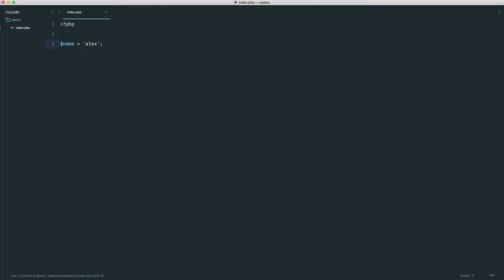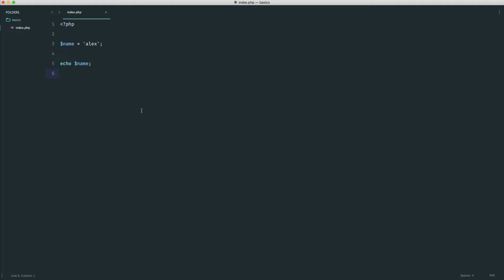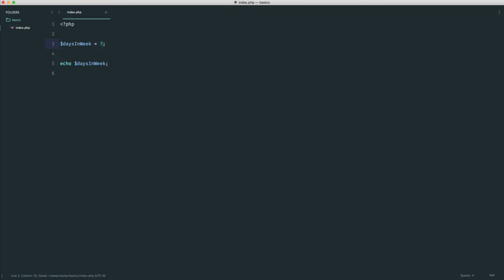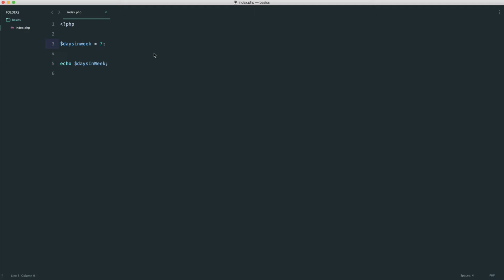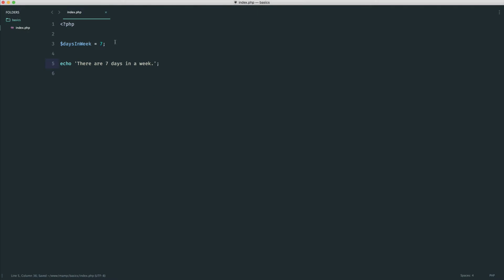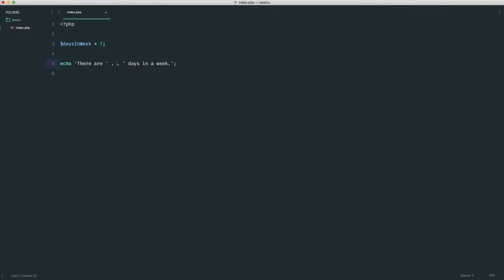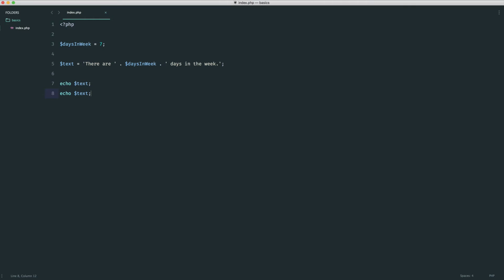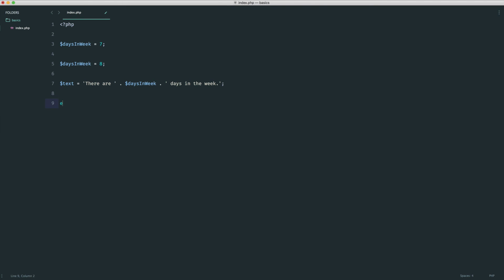PHP Basics: Variables (6/35)